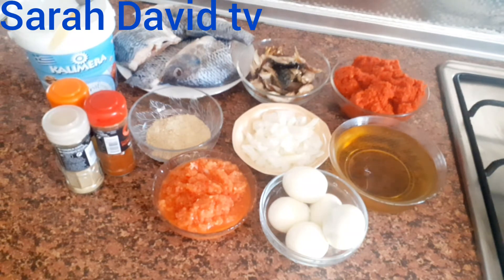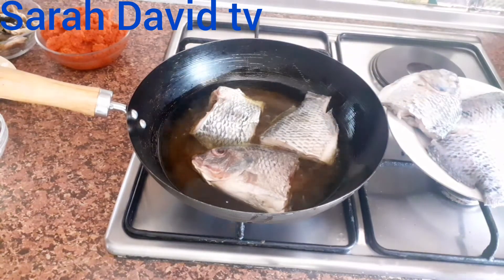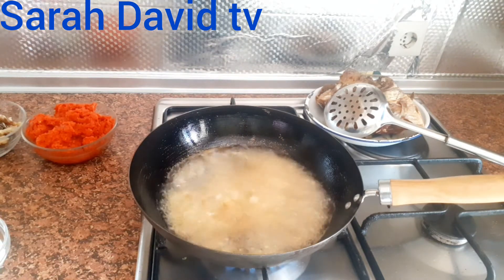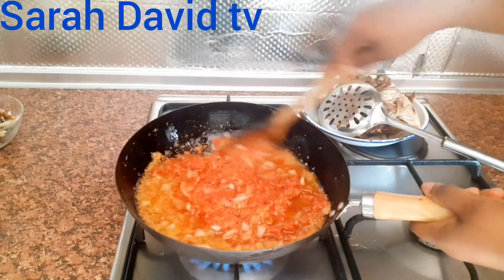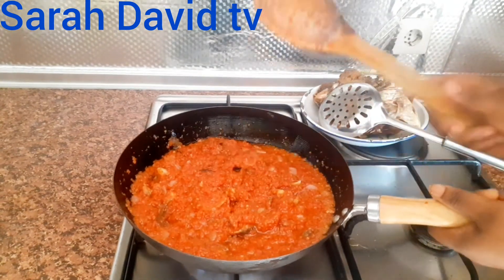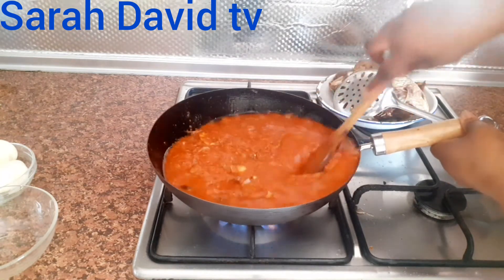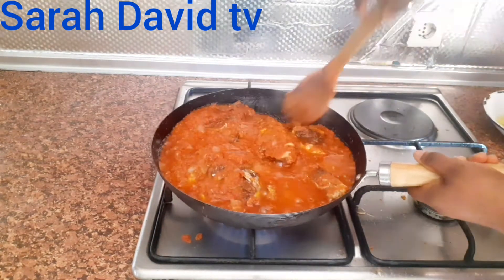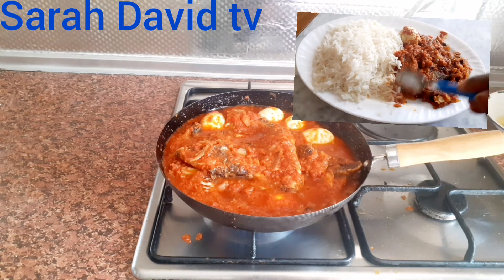HOW TO MAKE TILAPIA STEW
ingredent that i use
tilapia fish
vegitable oil
tomatoes and red bell peper  fresh pepper
maggi powder  salt  dry fish  cook eggs
plended onions